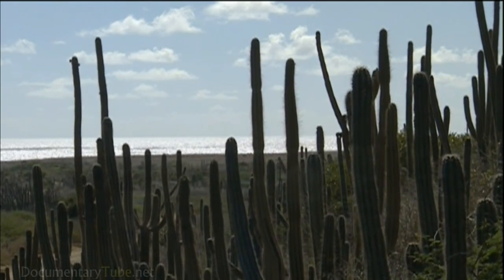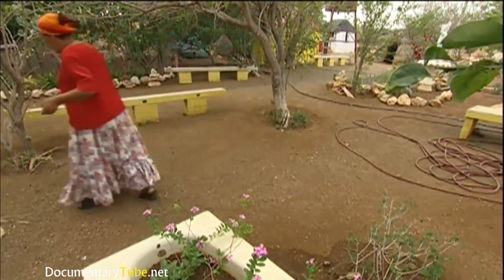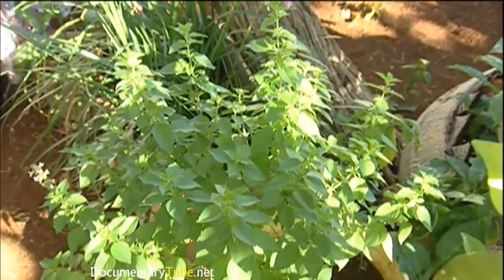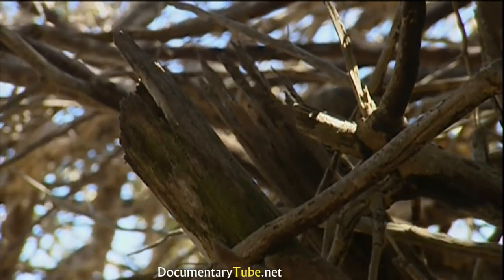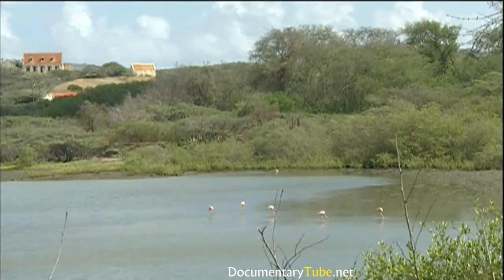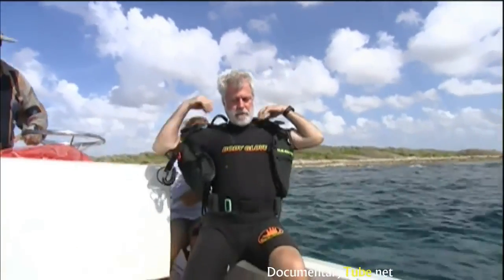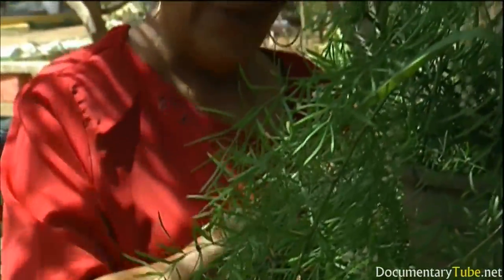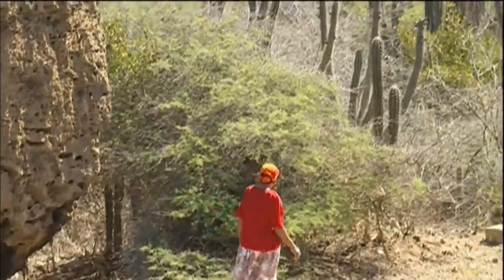How It Works Documentary HD - The Secrets of Herbal Medicine on Curaçao Island